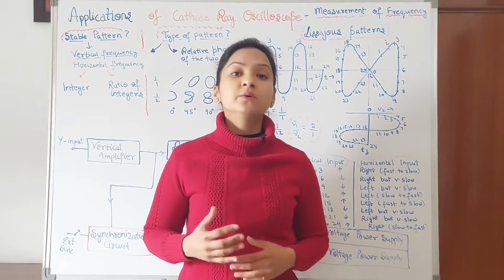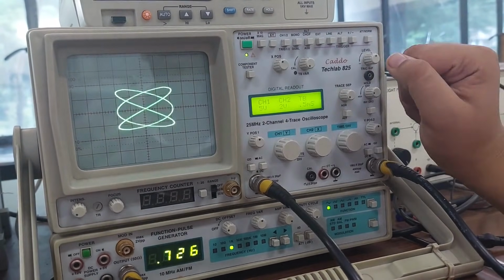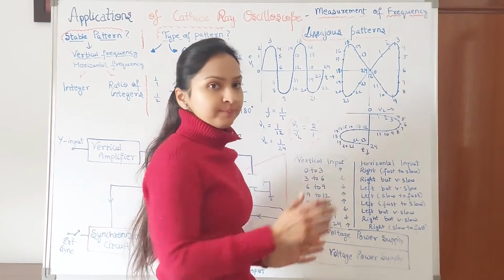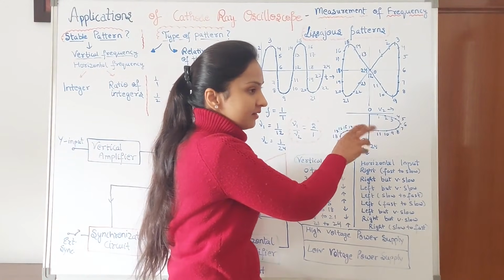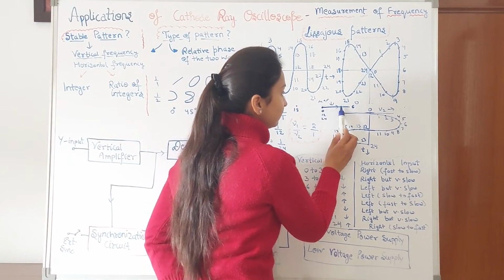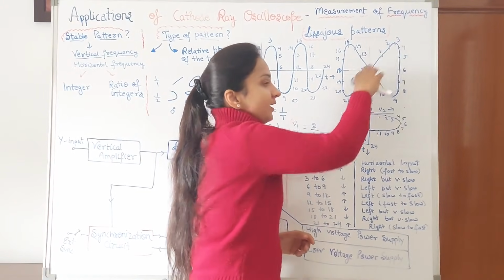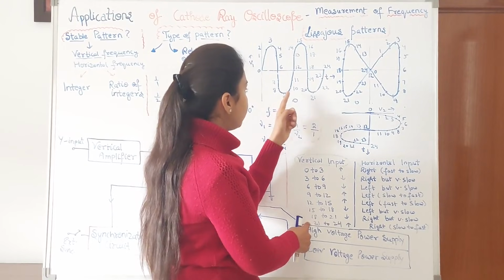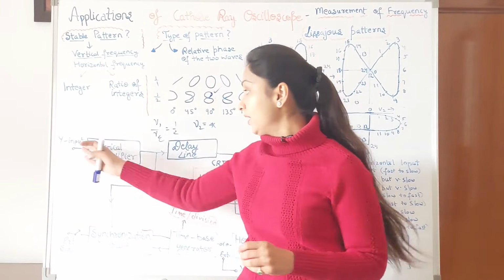From Signals to Shapes || The Magic of Lissajous Patterns || CRO Secrets || Electronics meets Art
This video is a part of the video series that will explain and enrich your understanding of the CATHODE RAY OSCILLOSCOPES.

Before commenting, REMEMBER: NEVER demotivate anybody with your harsh comments. Let us Respect and support one another.